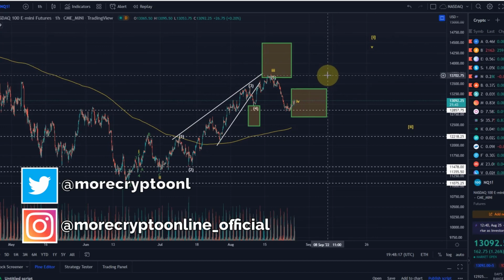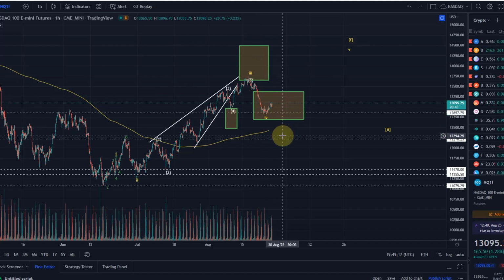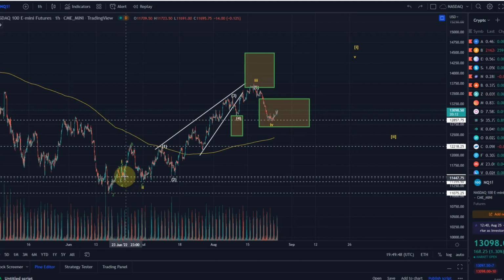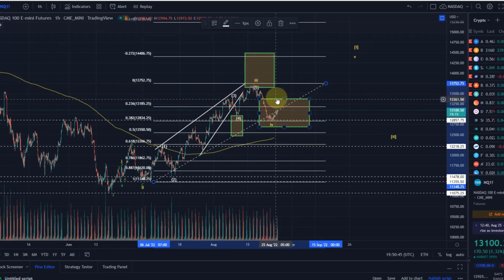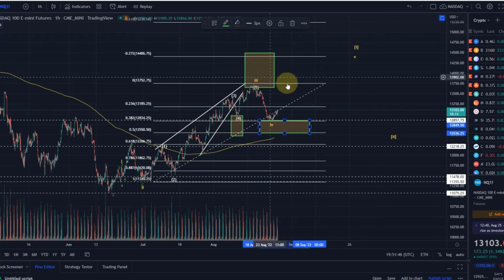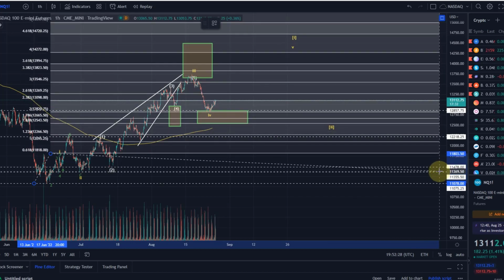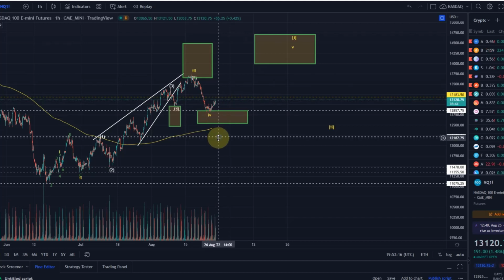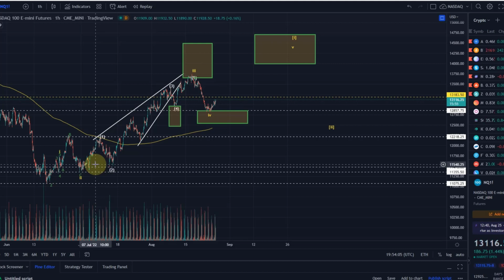NASDAQ Technical Analysis Update - Elliott Wave Analysis Today and Price News of NASDAQ